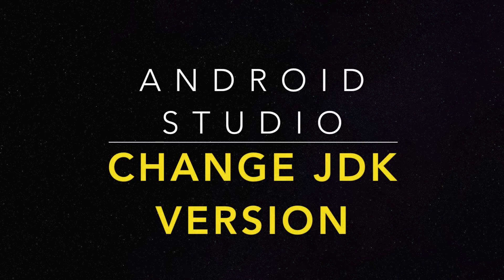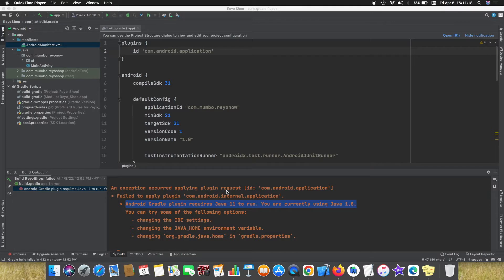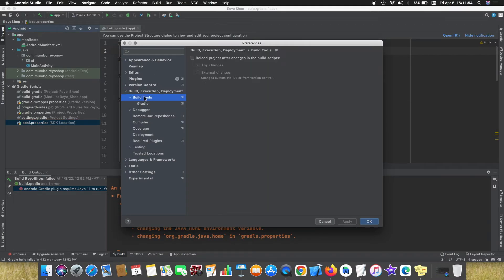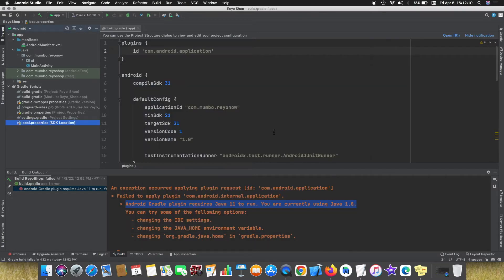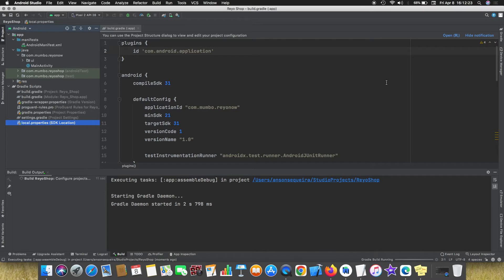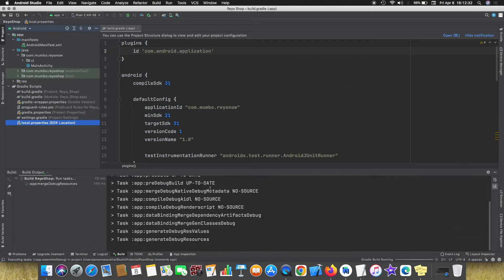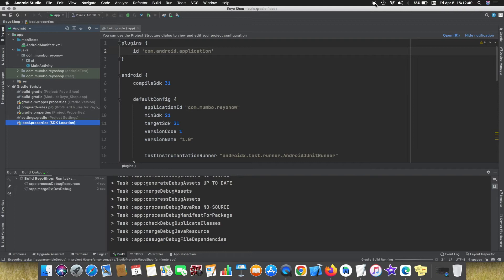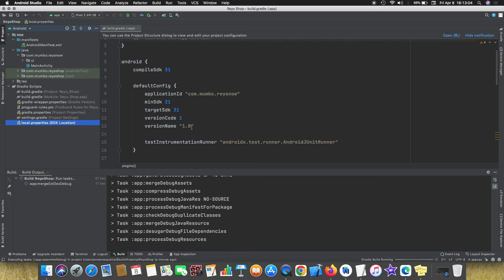Android Studio change JDK Version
How to specify the JDK version in Android Studio
How to set Java SDK path in AndroidStudio?
How to find out the embedded JDK version of Android Studio?
Run Android Studio with JRE 1.8 or later version
How to upgrade an Android project to Java 11
How do I change the default JDK location in Android Studio?
Which version of JDK is compatible with Android Studio?
Can I use JDK 11 for Android Studio?
Can I use JDK 16 in Android Studio?